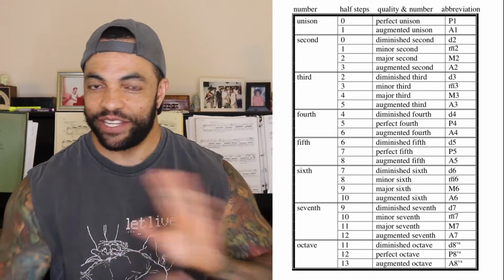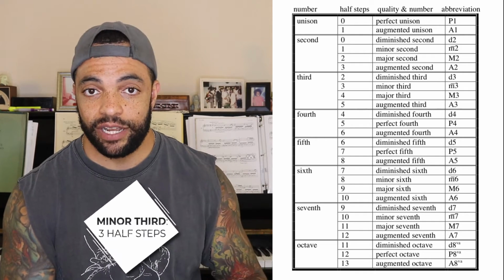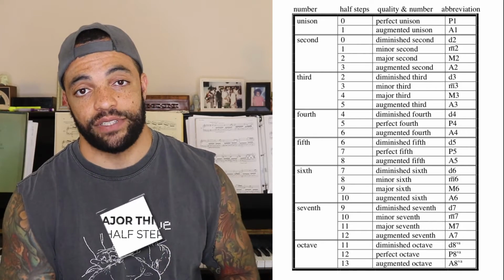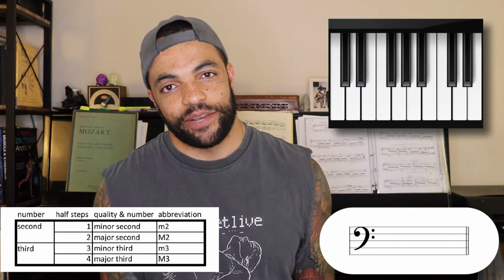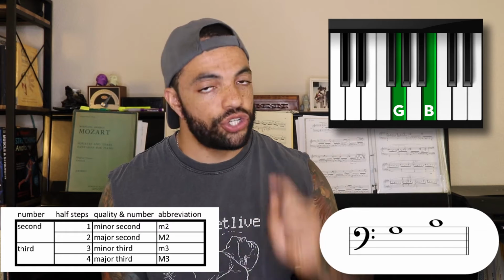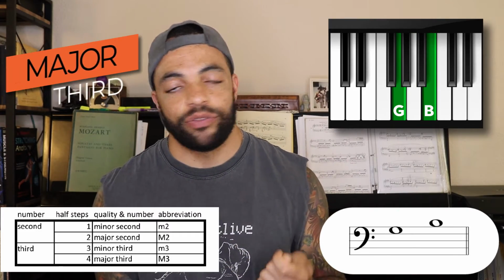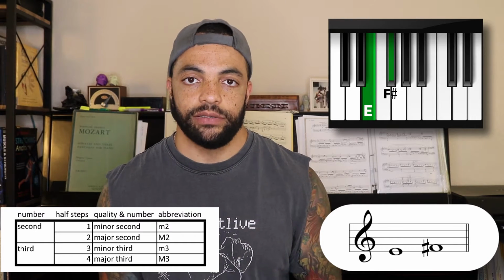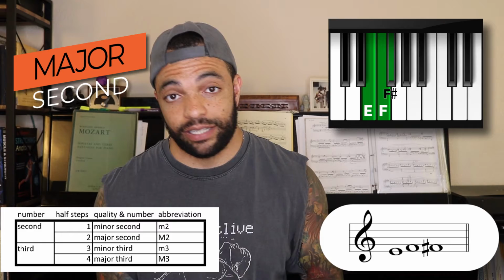Why You MUST Understand Intervals to Play Sheet Music!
In this video series, we offer new, updated, and relevant approaches to piano learning that can take your piano-playing abilities to new levels.

In this latest lesson, Powerful Piano founder, James Daly, goes into why you MUST understand intervals to play sheet  music!!

What are the techniques needed to succeed at learning piano?  Let’s get more specific about the skills you need to take your piano playing to the next level.

New videos are uploaded weekly with new content!